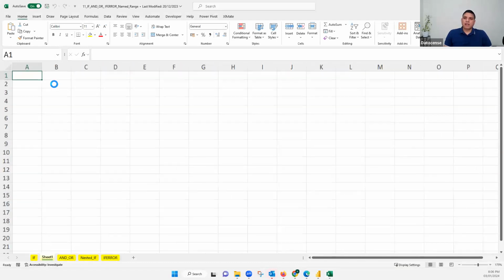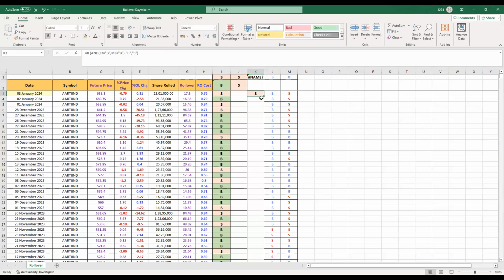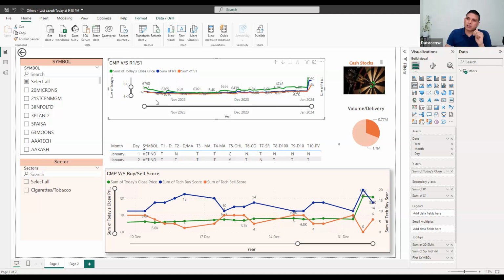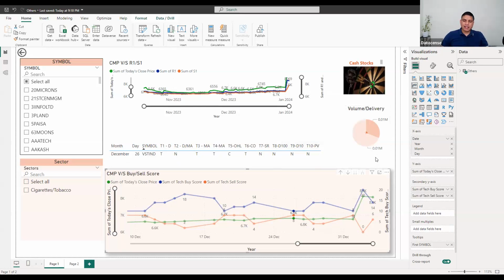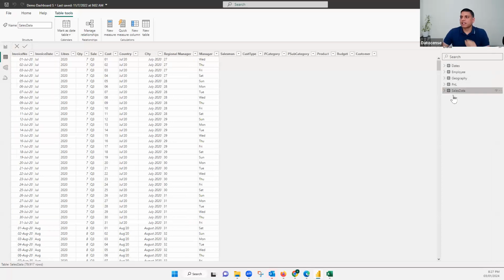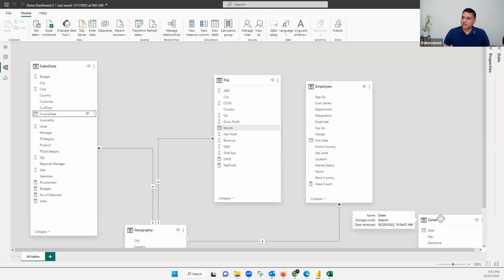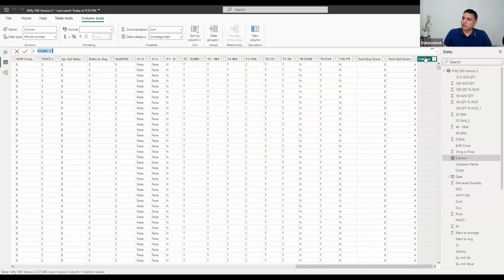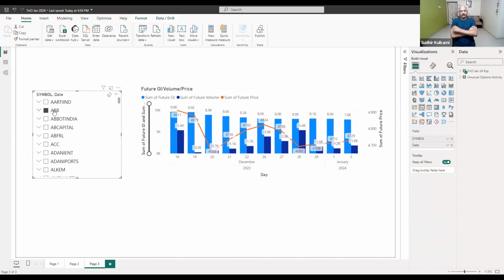2024 01 03 Live Doubt Session